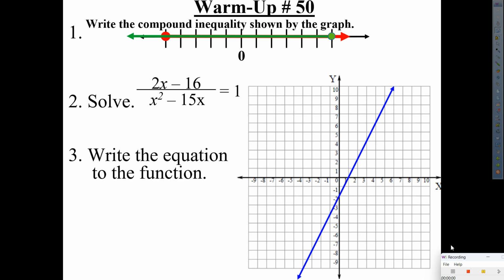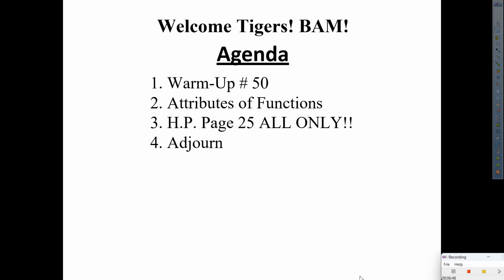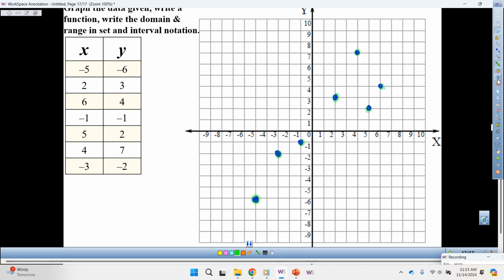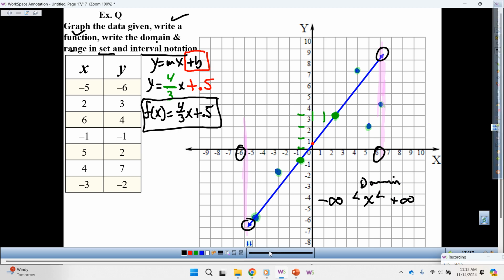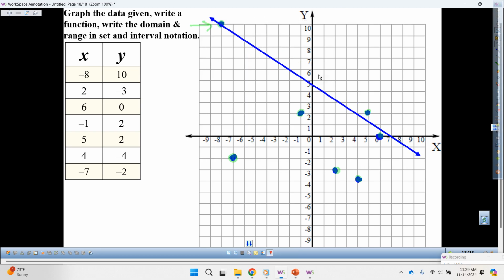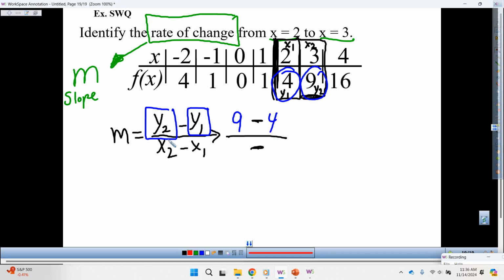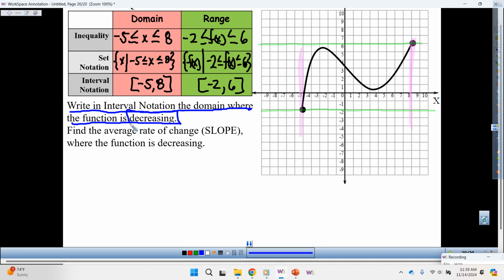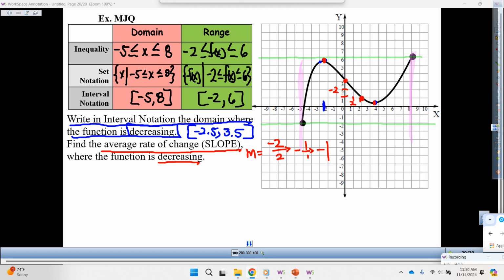Mr. Q's Attributes of Functions (Rate of Change in Functions)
Students focus on certain parts of a function according to a given restriction or domain, and compute the Rate of Change (Slope).

Also, students write a Linear Function from a Best Fit Line to a set of Data.